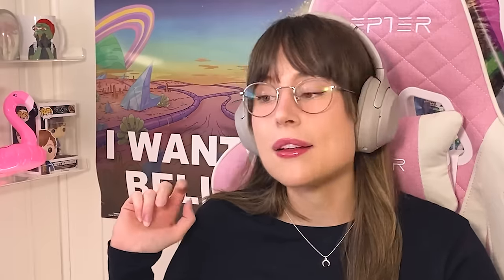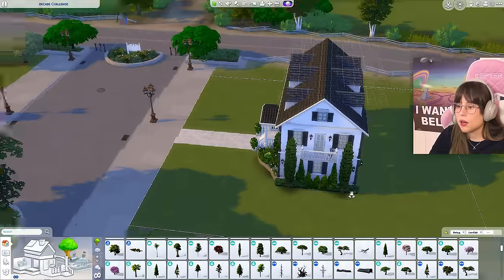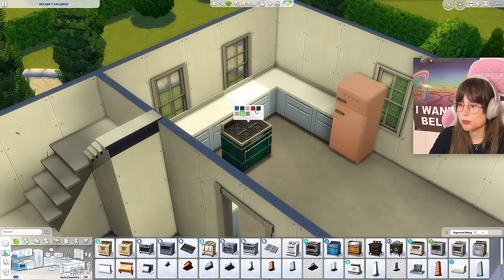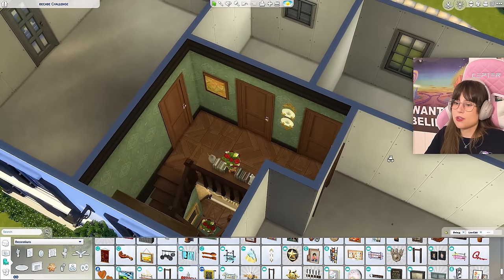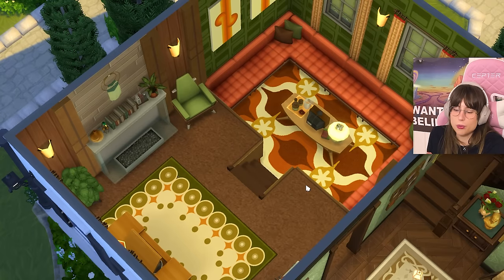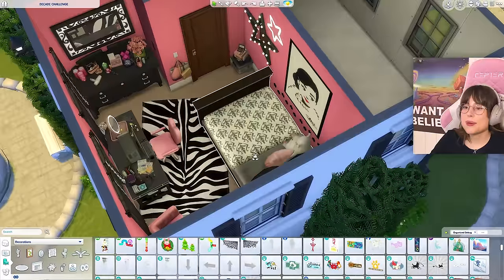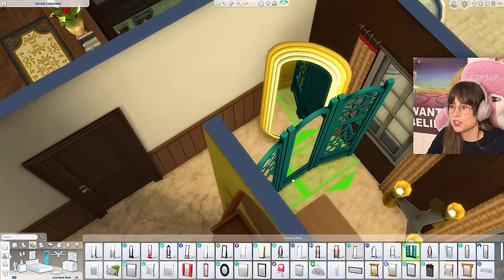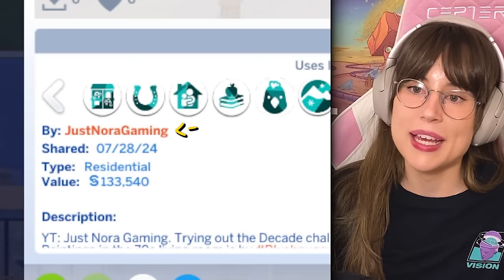Building a House in The Sims but Each Room is a Different Decade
Join me in this Sims 4 Build Challenge where I use a spinning wheel to get random decades for each room of the house. Can I create a nice home out of random decades? Who knows.

*Time stamps*
00:00 Intro
00:10 The Challenge
00:50 Exterior
03:02 Front yard
05:25 Backyard
07:22 Floorplan Layout
07:50 Kitchen
11:15 Entryway & Hallway
13:12 Living Room
16:47 Bathroom
18:22 Kid/Teen Bedroom
21:27 Office
24:11 Primary Bedroom
27:18 House tour
30:06 Outro